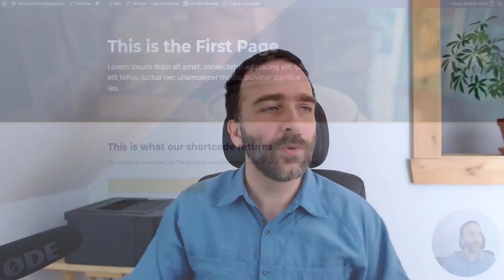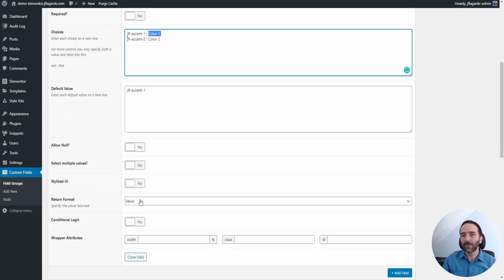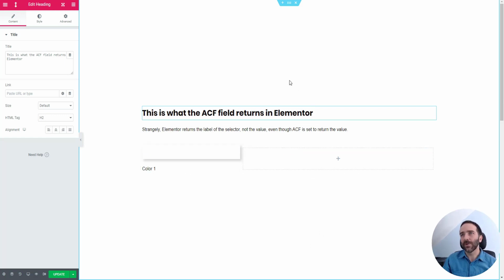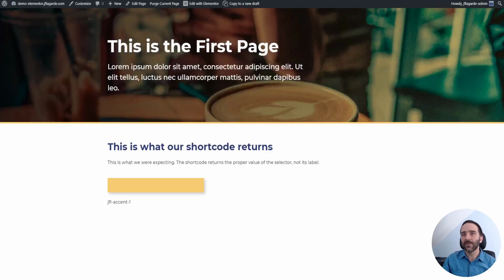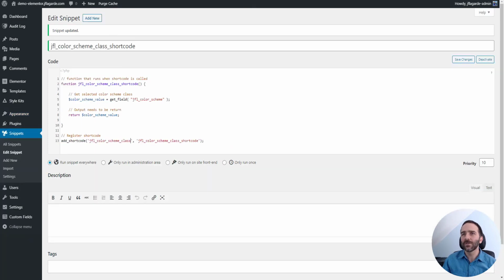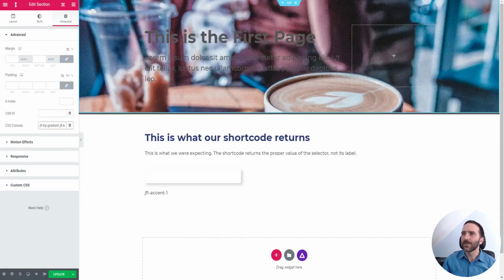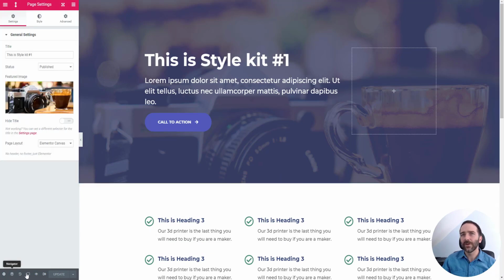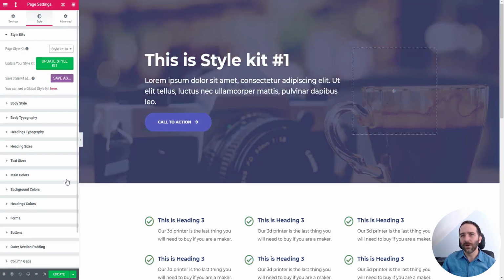Define the color scheme of an Elementor page with an ACF field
Here are two ways to allow the user to select different color schemes for their Elementor pages.

Here is the CSS code and the 2 snippets I used in the video: